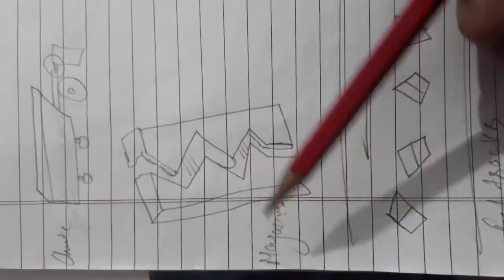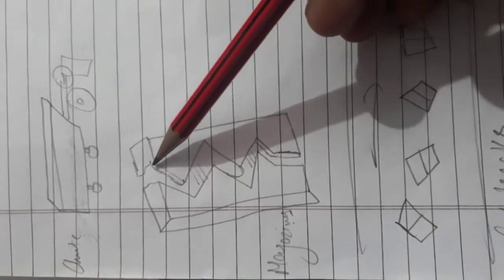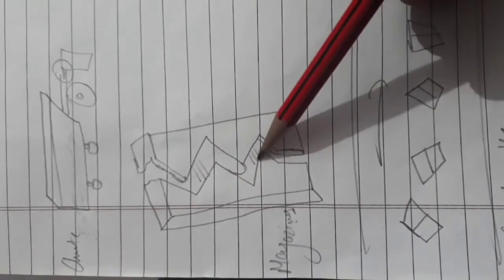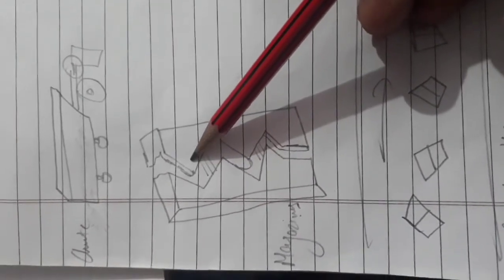FEEDERS And parts feeding devices ||Hopper Chute Magazines Feed track